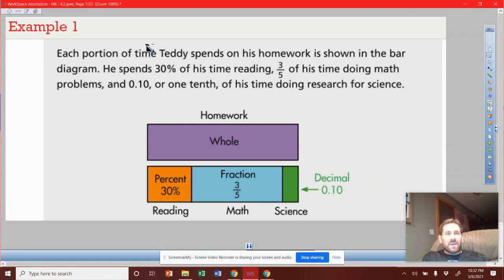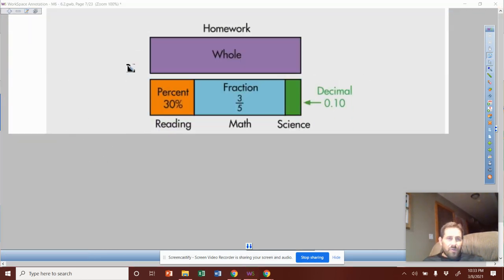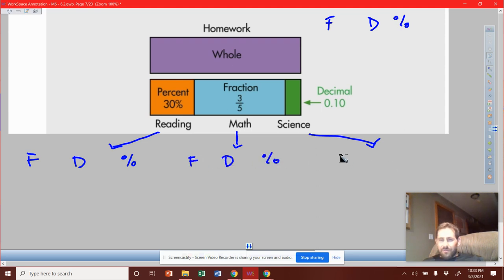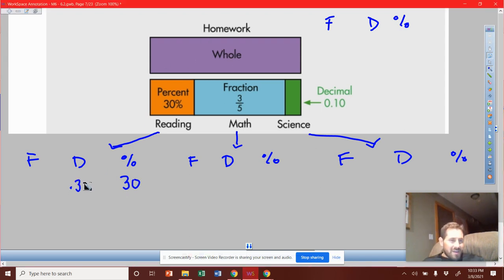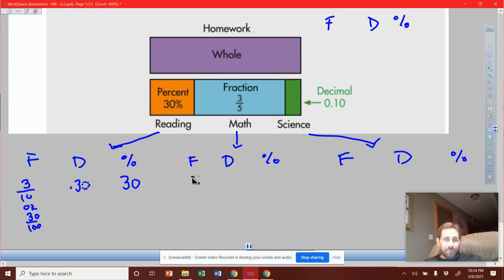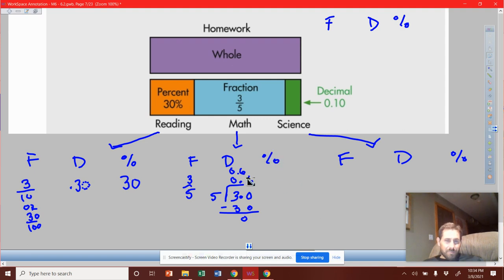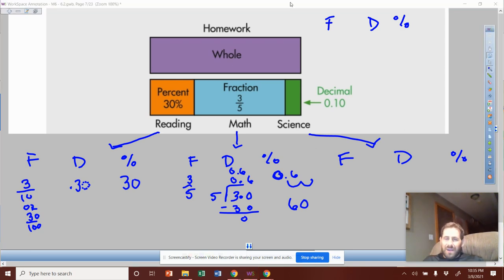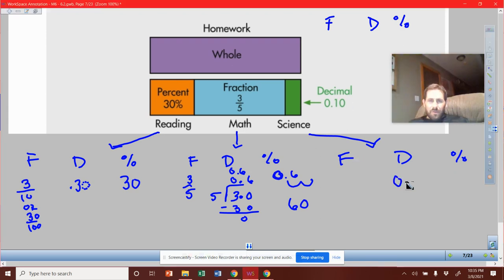M6: 6.1 (Ex #1)